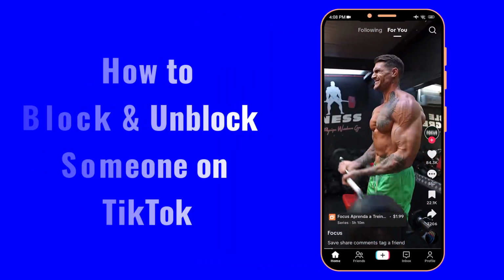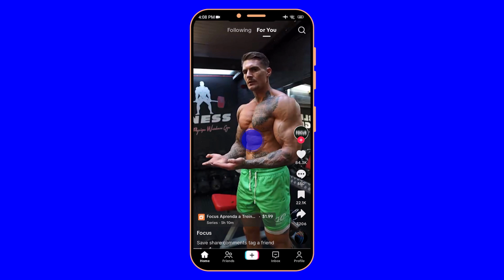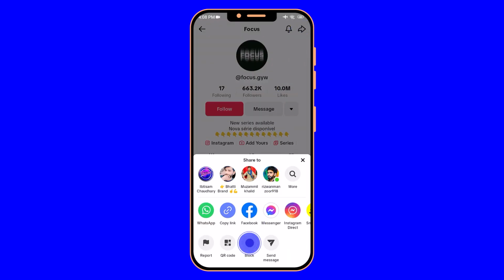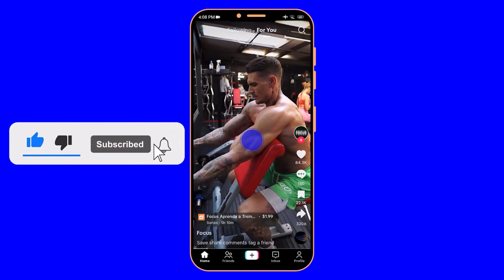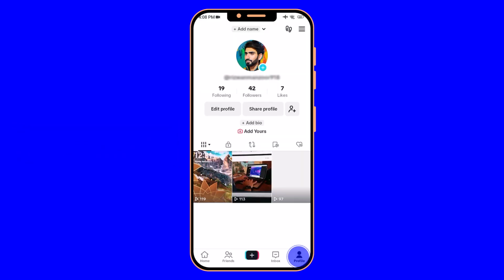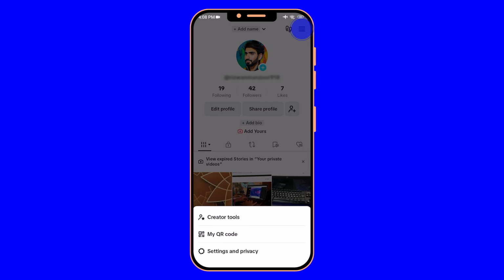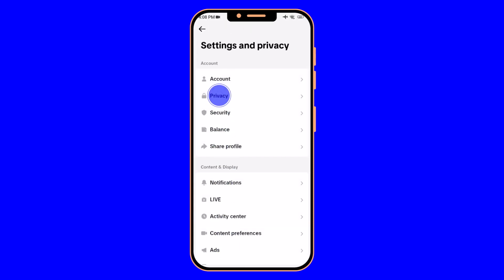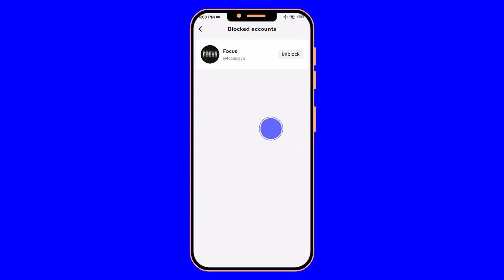How To Block & Unblock Someone On Tiktok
In this video I will show you how to block & unblock someone on tiktok.
If you're looking for a step by step guide about how to block & unblock someone on tiktok, here is the answer you're looking for. Be sure to watch the video to the very end.
You will learn exactly how to block & unblock someone on tiktok in the United States and in any other country in the world. It's pretty quick and easy to do from your device. I hope this video helped solve your problem.